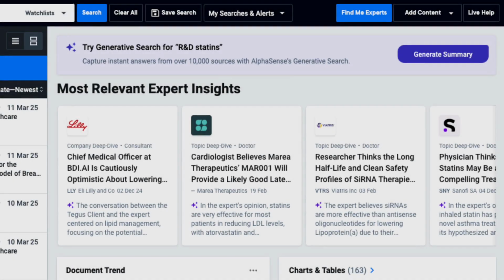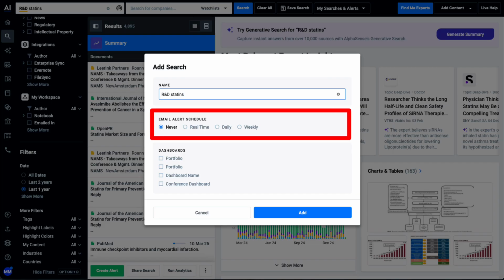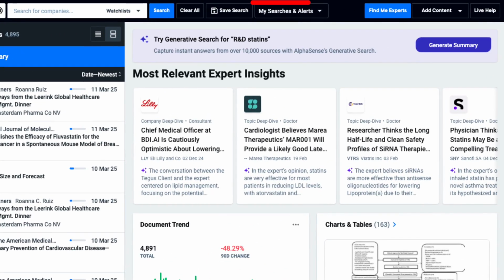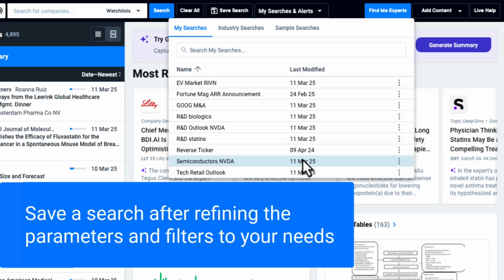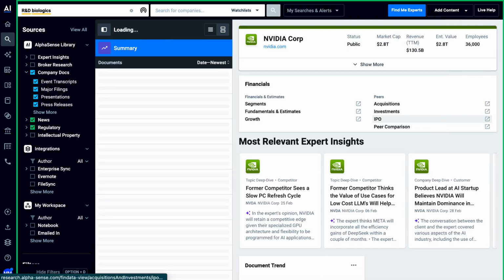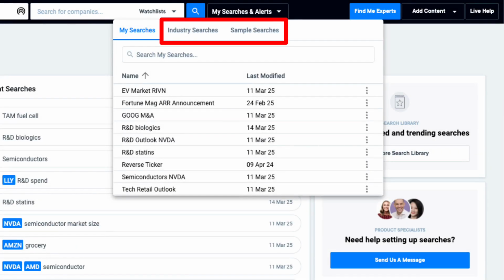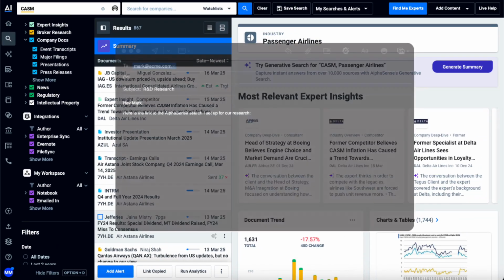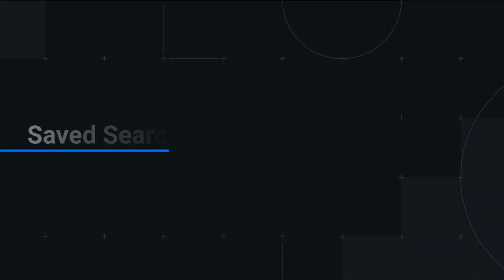Never Lose Your Searches Again Learn How to Save Them! | AlphaSense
Stop starting your research from scratch. In this video, we dive into how to use Saved Searches in AlphaSense to automate your monitoring, organize your findings on Dashboards, and collaborate with your team in real-time.

Efficiency is the key to high-level analysis. By saving your most effective keyword combinations and filters, you create a repeatable engine for gathering market intelligence.

AlphaSense is a market intelligence and search platform used by the world’s leading companies and financial institutions.